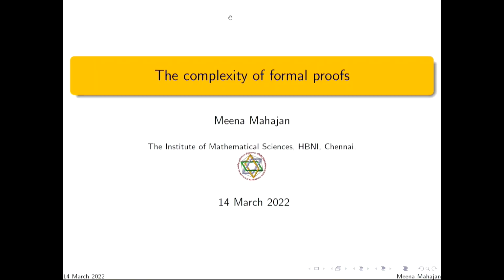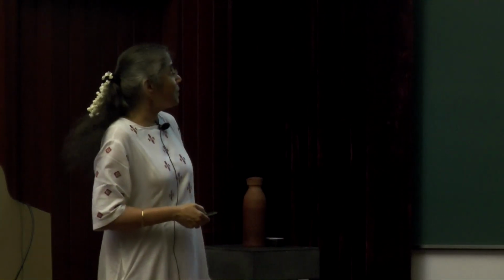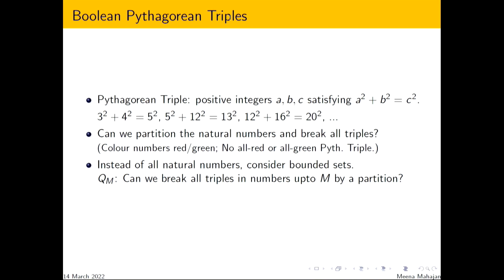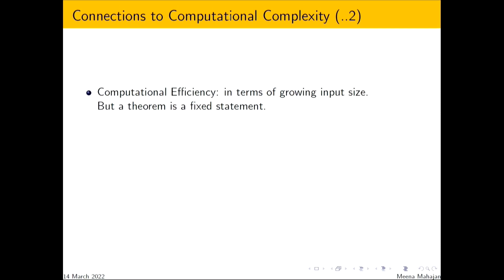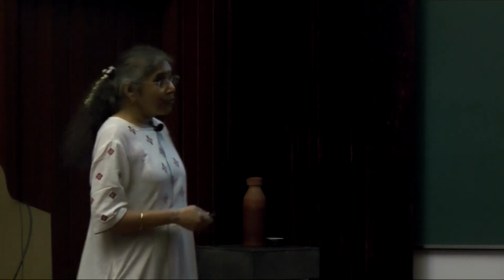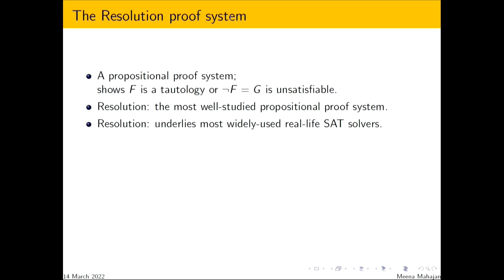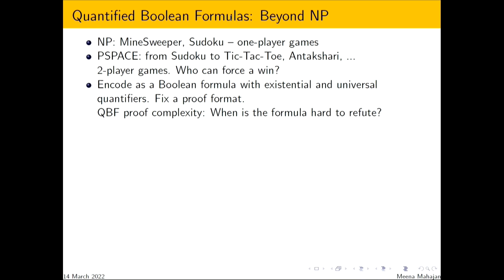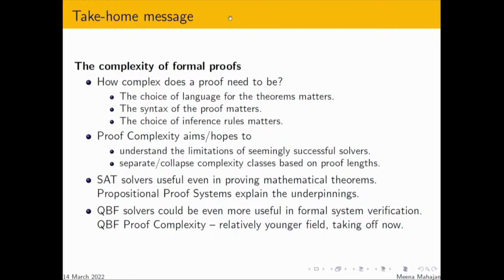The complexity of formal proofs by Prof. Meena Mahajan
A proof of a statement convinces the person/entity addressed that the statement is true. Intuitively, a good proof is short, and easy to verify. A formal proof must convince an automated checking program (that may have limited resources). This talk discusses why we care about formal proofs, how we can design good formal proofs, and situations where we hit a wall.